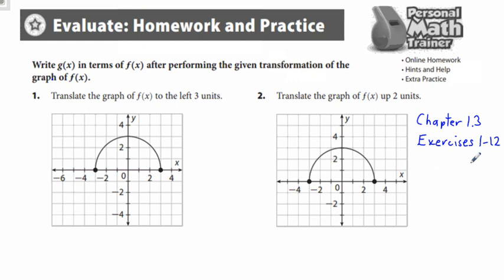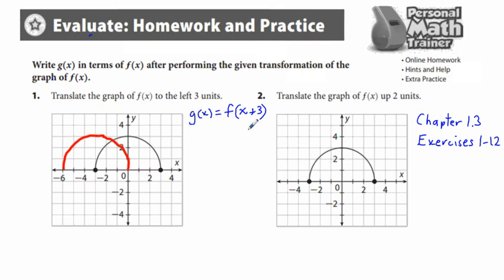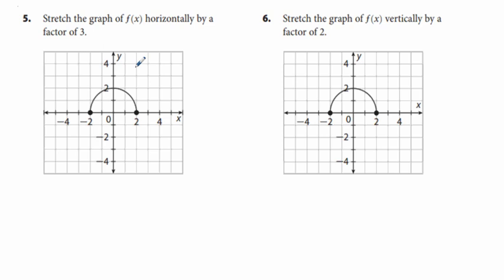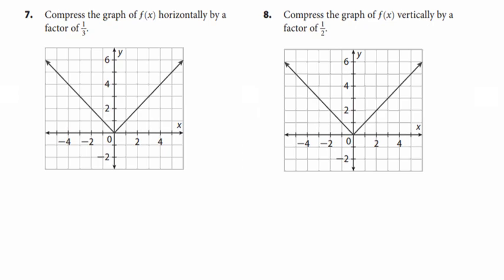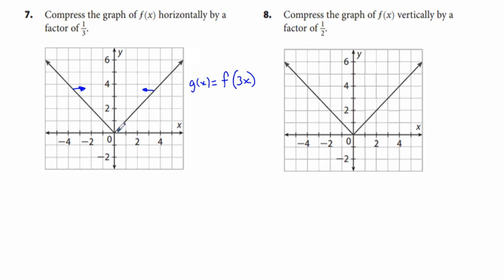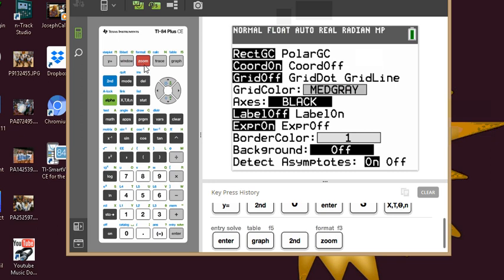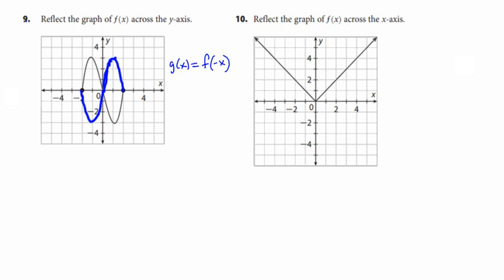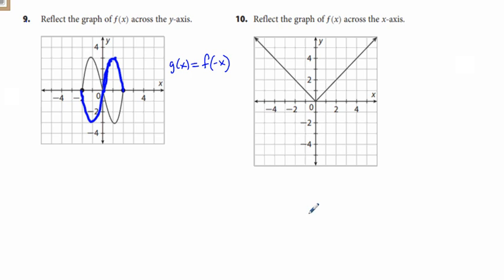Algebra 2 Chapter 1.3 Exercises 1-12 Graphical Transformations of Functions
This exercise set shows translations, reflections, stretches, and compressions of functions.  A TI 84 CE calculator is used to verify one of the transformations.